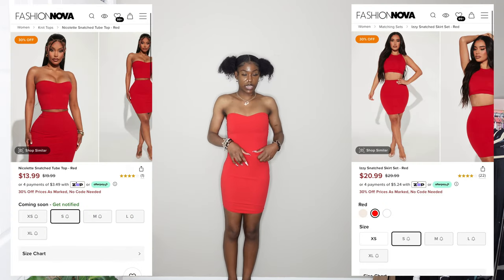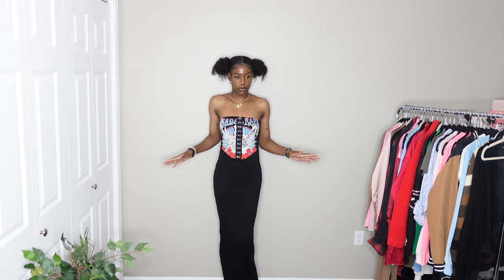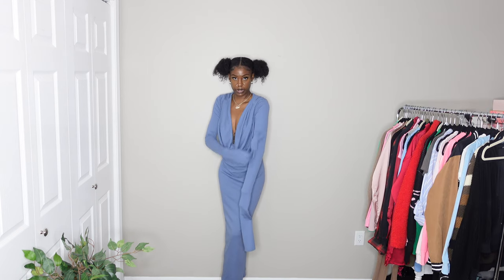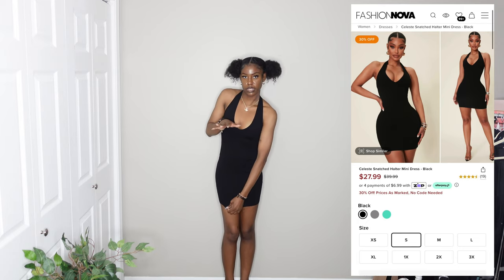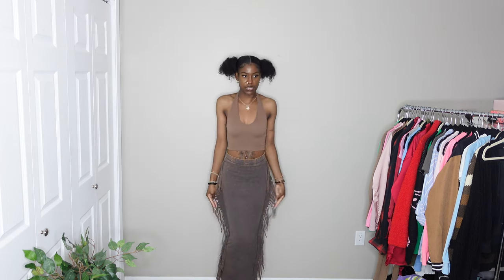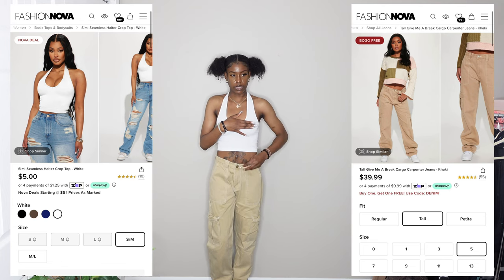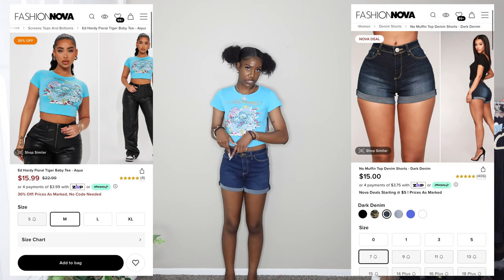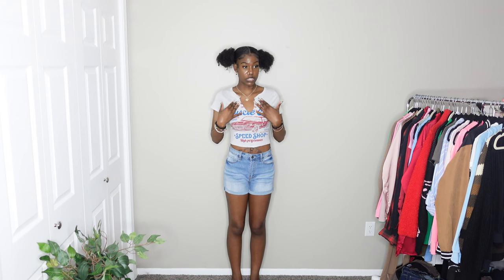FASHION NOVA SUMMER HAUL 2023! Try On Haul*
***Welcome Back***
In this video I'll be doing a Fashion Nova Summer haul! All items and links will be listed below. Let me know what your favorite item was in the haul!

ITEMS + LINKS